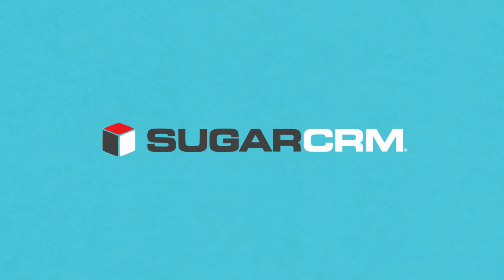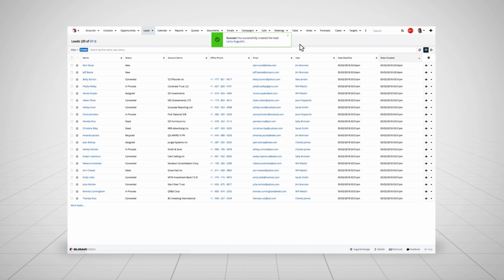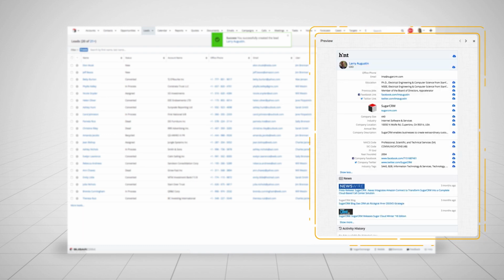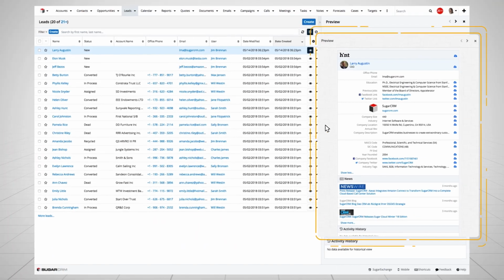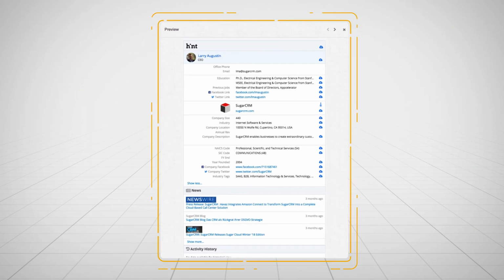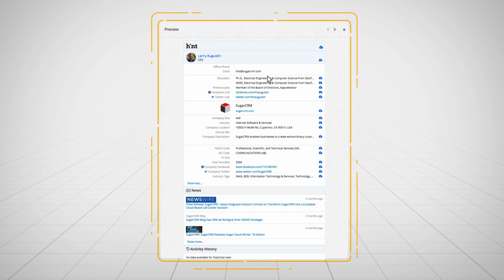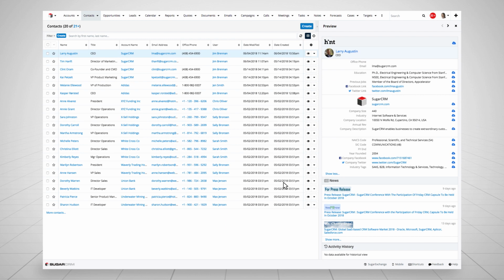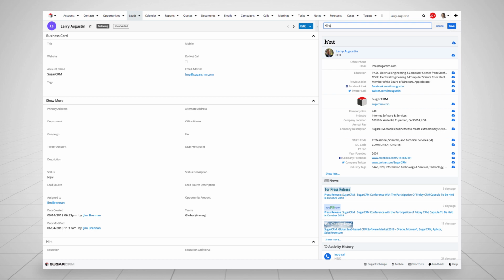Sugar Hint Product Demo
SugarCRM Hint accelerates call preparation time by providing you with all the customer contact and social network information you need with just a name and an email.